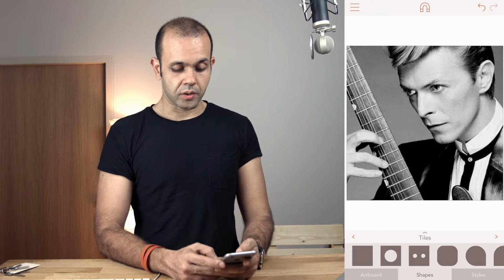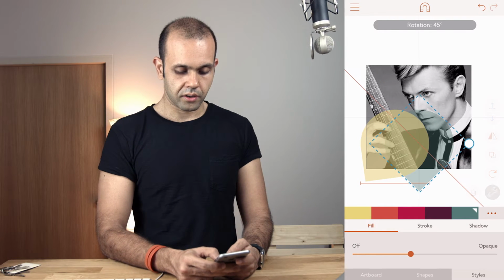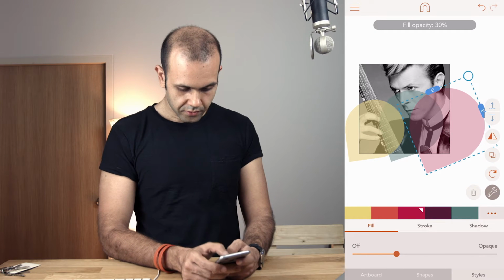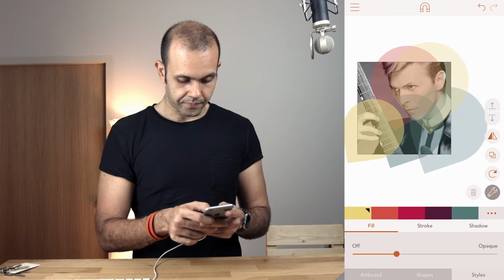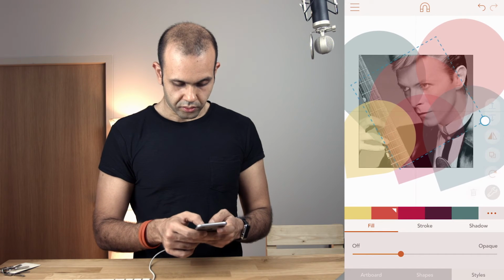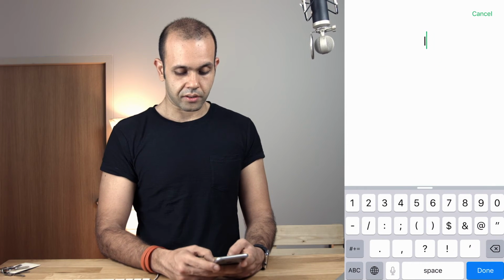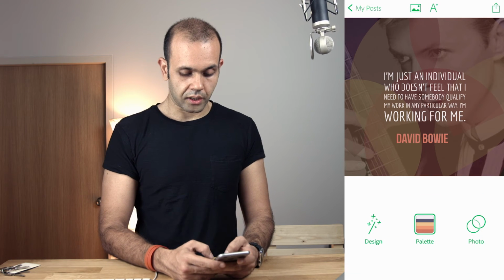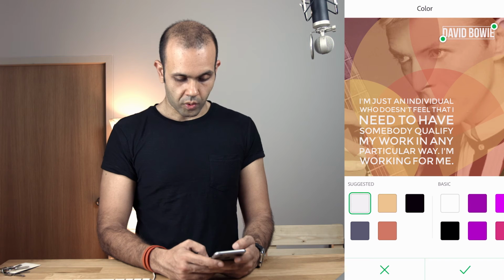iOS Graphic: Make a Quote Art with Basic Shapes Overlay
In this episode we pay homage to David Bowie, we apply some simple shapes using the Assembly app with a color scheme. We focus on getting the shapes to highlight his face and ensure that he shapes work together well. We also take a look at how the overlapping graphics can help add variation to the image.

We then move on to adding a quote using Adobe Post. This is where we focus on the composition of the image and ensure that every part of the image works well together. The background image, the quote and the name.

This is a simple technique you can apply in under 15 minutes to any photo to make your social media post stand out from the crowd.